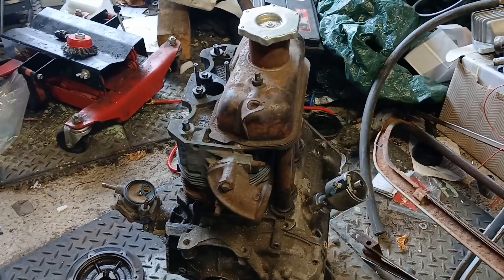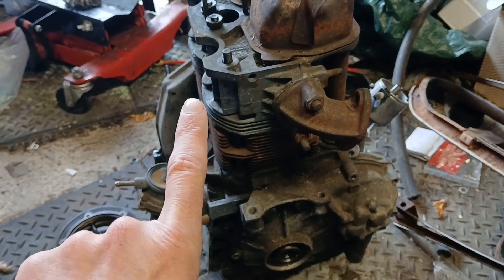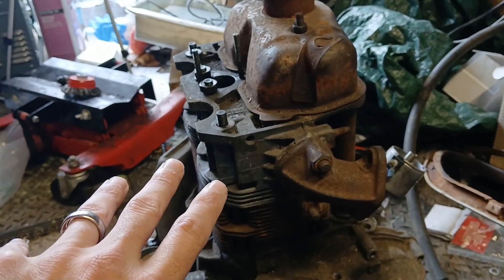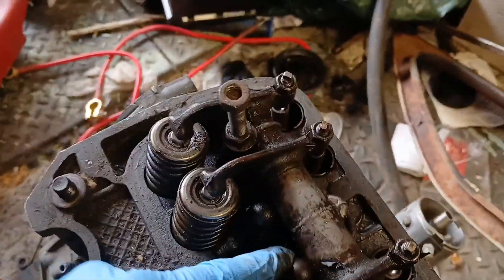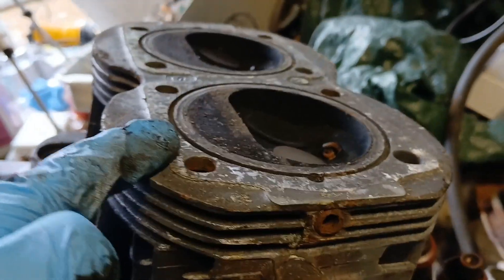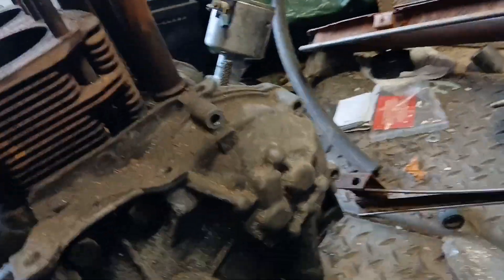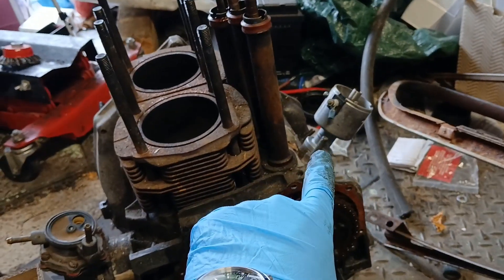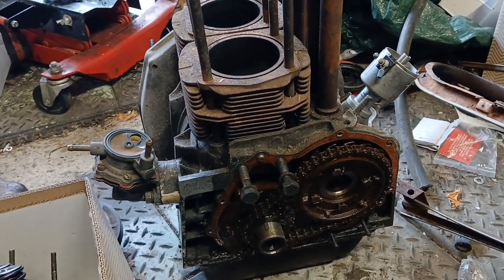Building a 650 Fiat 126 engine to fit into a 500 - Part 1 : Planning the build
stripping and inspecting the 650cc 126 engine im building up for my Fiat 500